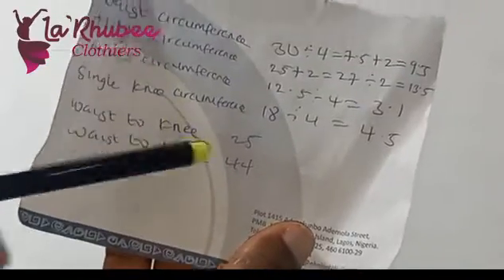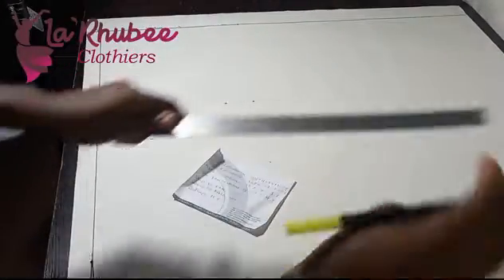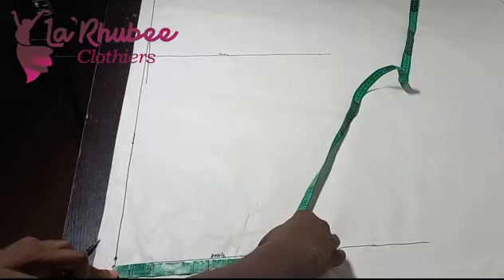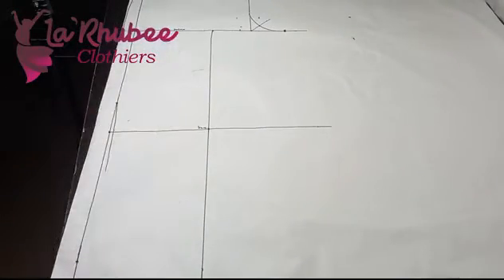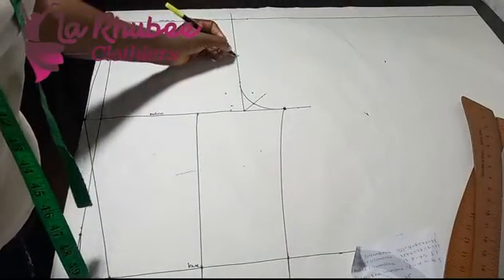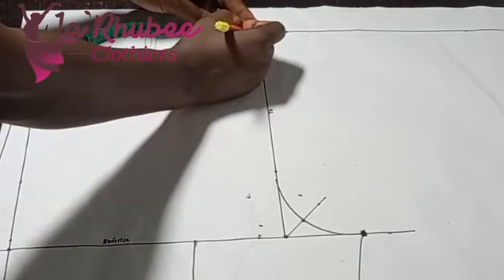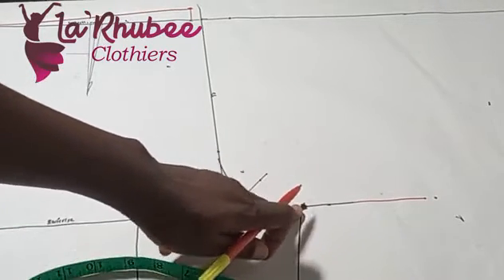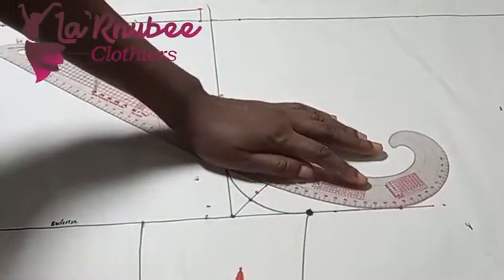HOW TO CUT A PANT/TROUSER AND A SHORT. DIY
hello sew friends,I made here a simple method on you to draft a  pant from which you can alter to a short and other designs.
I will be showing you in the next video how to modify your pant block to a palazzo, panel pant also known as 6 pieces, bootcut etc.subcribe and click on the notification bell so you don't miss out when I post it. pls give us a thumps up👍if you find this tutorial helpful